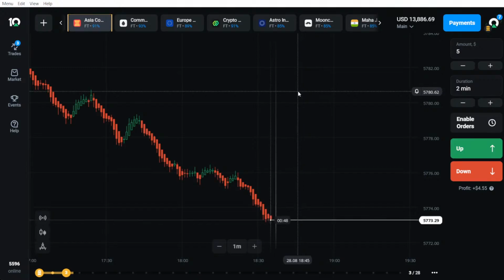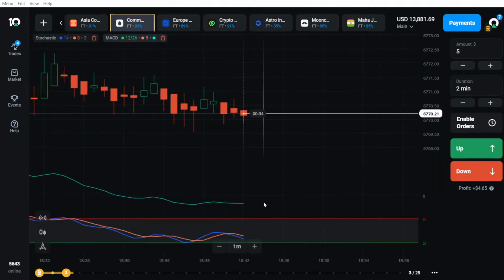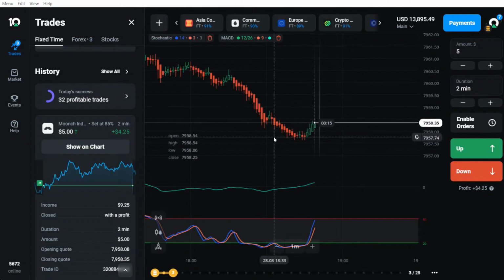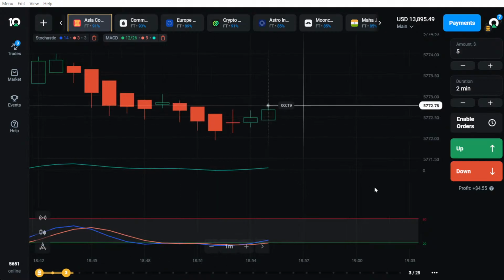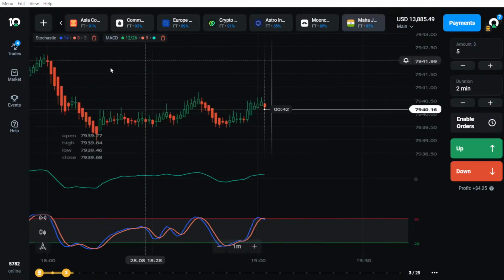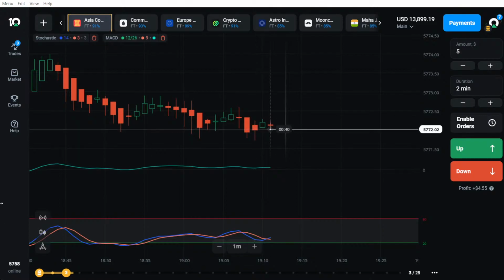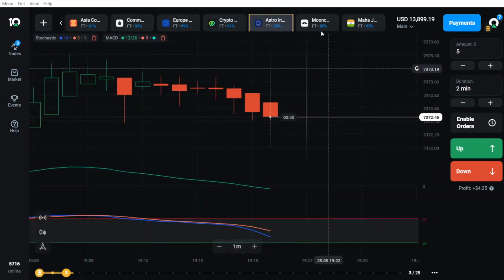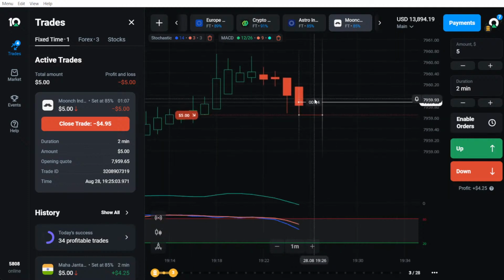RODEO — how to spot a signal | OLYMP TRADE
Join the Olymp Trade live trading stream to look into the market as you navigate your trading with our seasoned expert team. Churn out profit with the RODEO strategy at your fingertips.